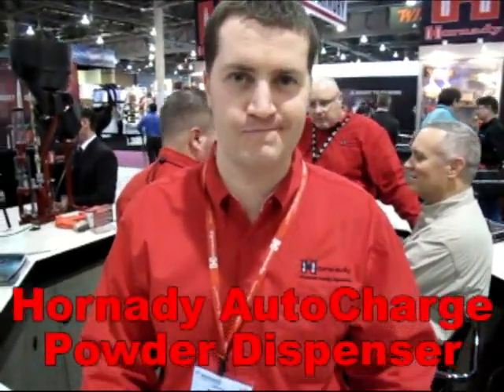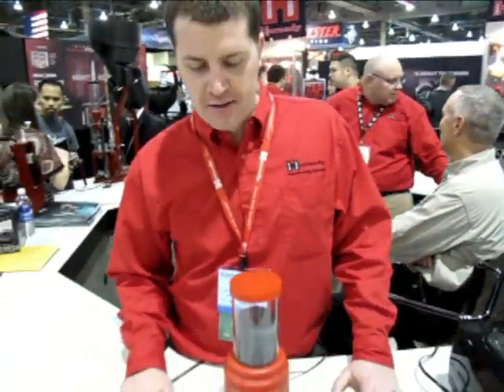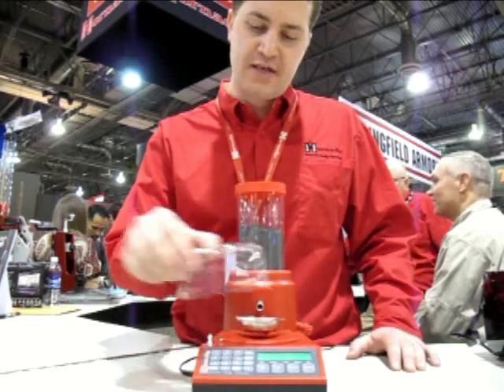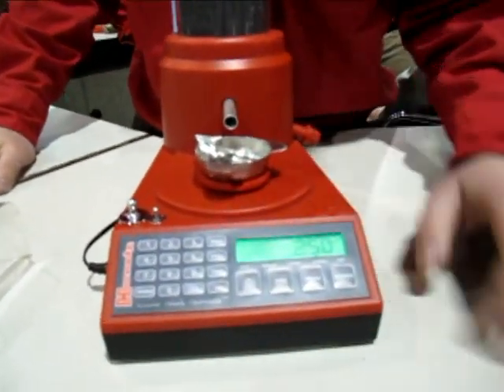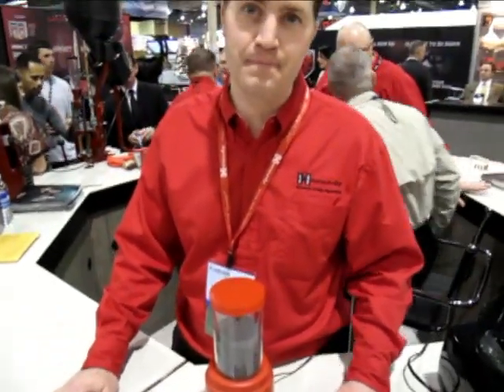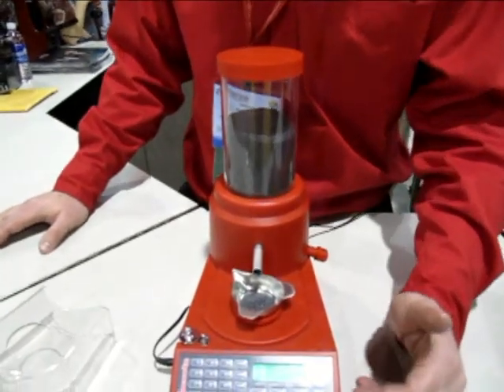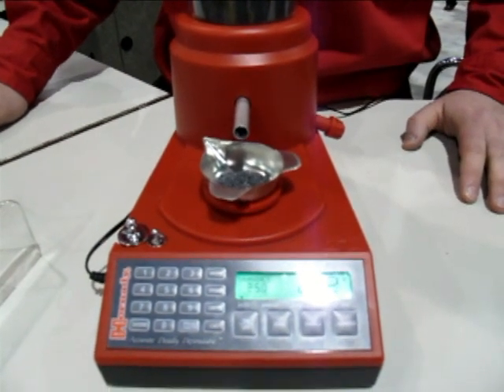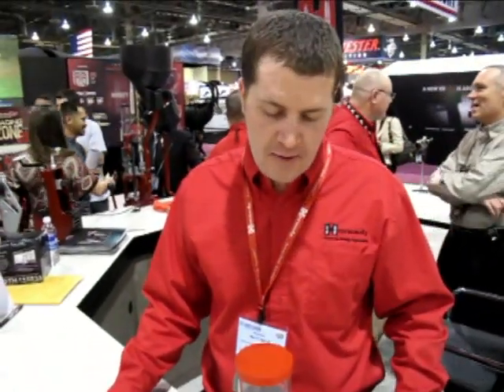Hornady AutoCharge Electronic Scale & Dispenser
Here's the first look at Hornady's brand new AutoCharge electronic powder scale/dispenser. This unit features three user-selectable speeds and has calibration weights suitable to both low and high powder charges. The AutoCharge competes directly with the RCBS ChargeMaster, but is priced about $75 less, with an expected street price of about $300.00. Hornady hopes to start shipping units in April 2010.